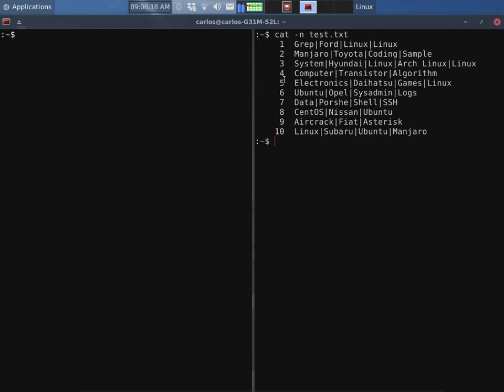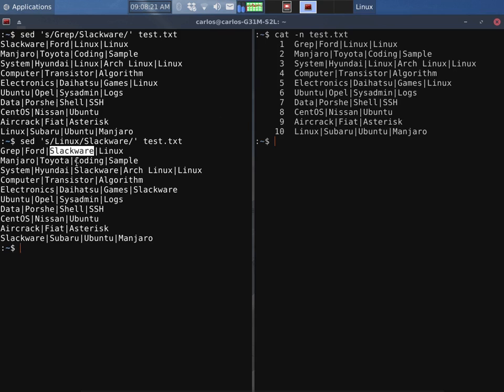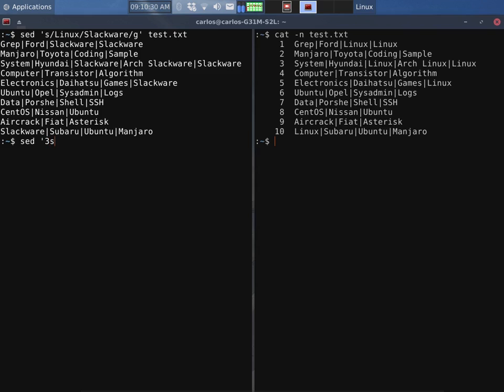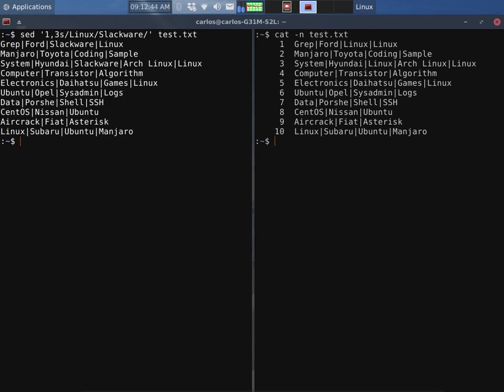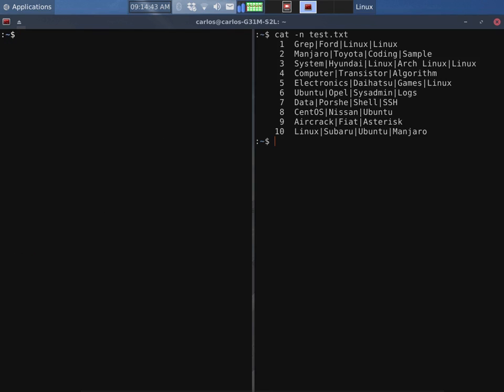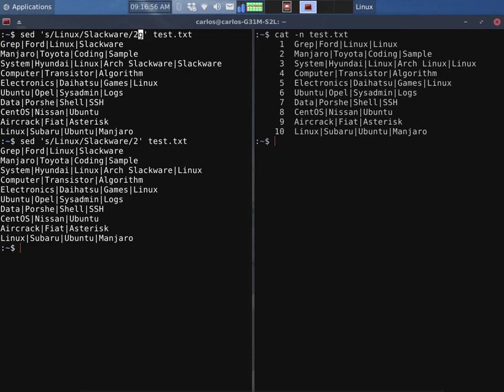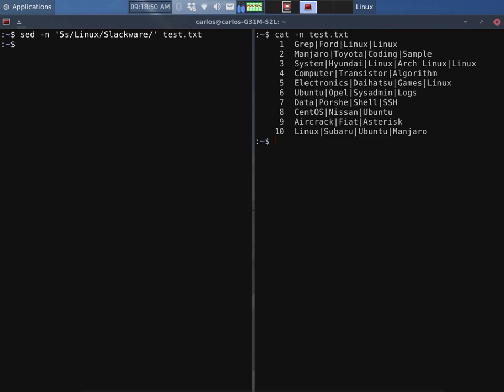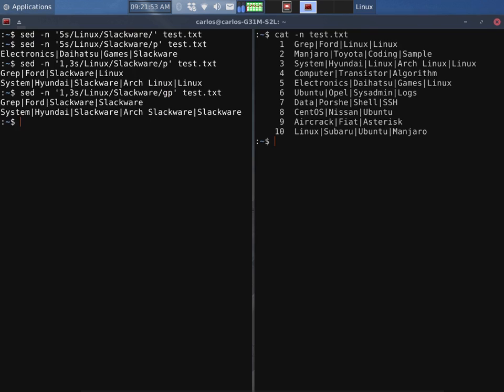Introduction To Sed Command: Basic Substitution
In this video, we use the sed command to start editing the content of a file without the use of a text editor. Keep in mind that the changes we have made here do not affect the original content of the file.